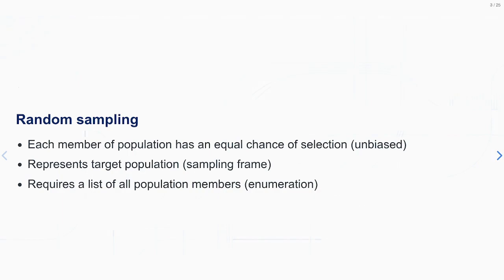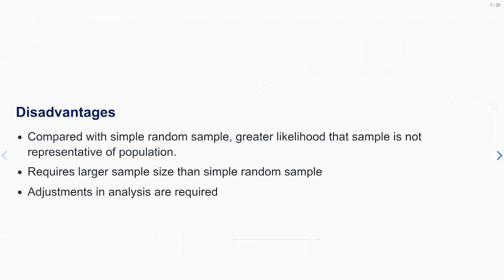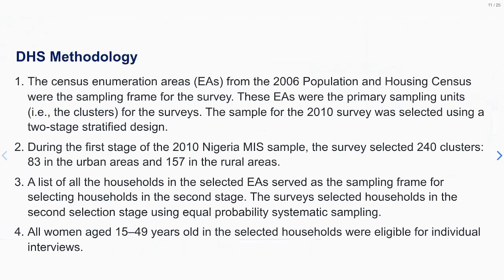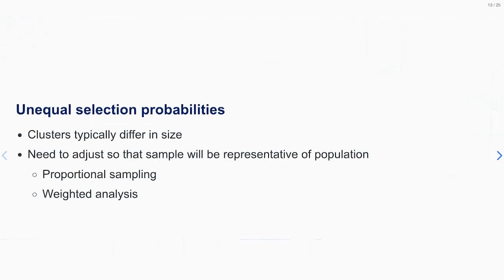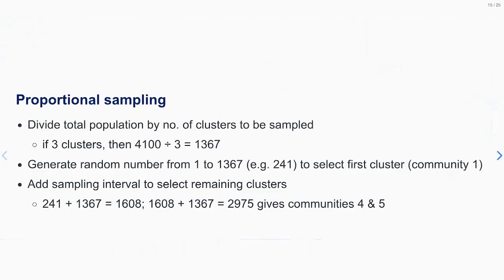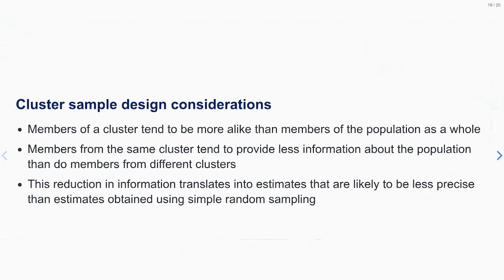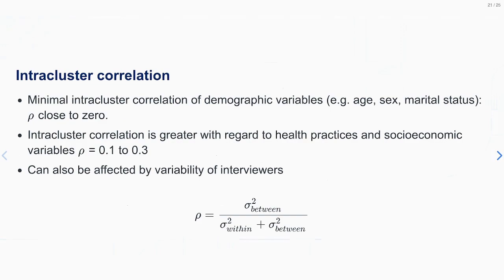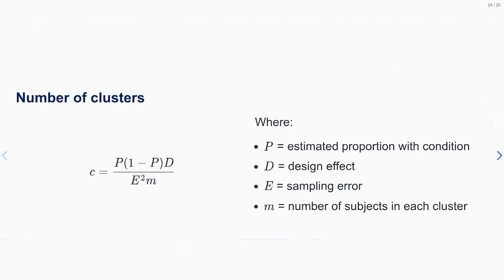Cluster Sample Design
This lecture covers cluster sampling, a method used when a complete population list is unavailable or the population is geographically dispersed. It involves randomly selecting pre-existing groups (clusters), such as households or schools, then sampling all individuals within chosen clusters. While logistically simpler and more economical than simple random sampling, cluster sampling introduces a design effect due to intracluster correlation—the tendency of individuals within a cluster to be similar. This correlation reduces the precision of estimates, requiring a larger sample size and specialised analysis to maintain statistical power and ensure representative results.